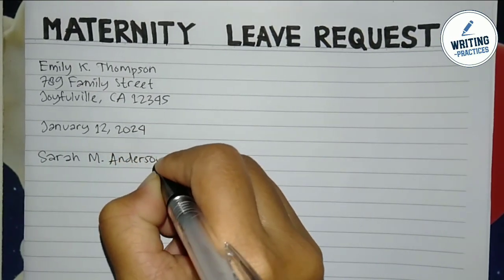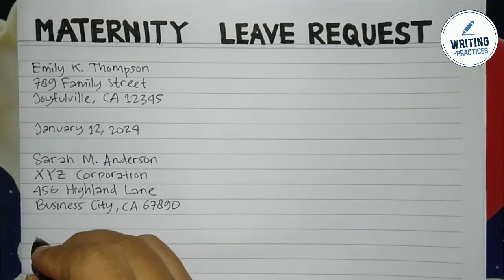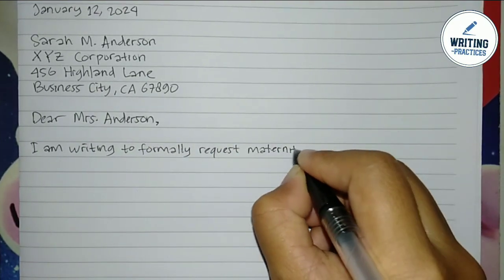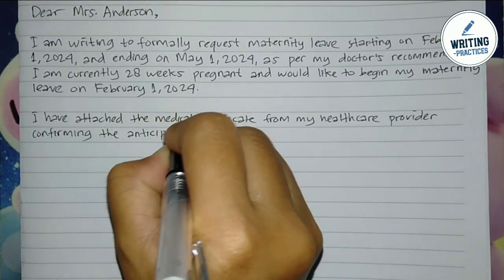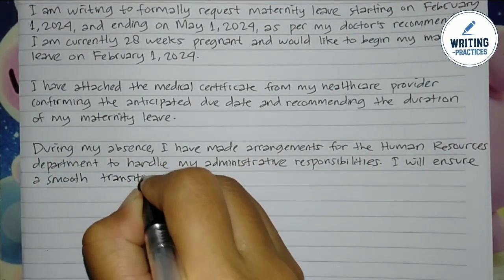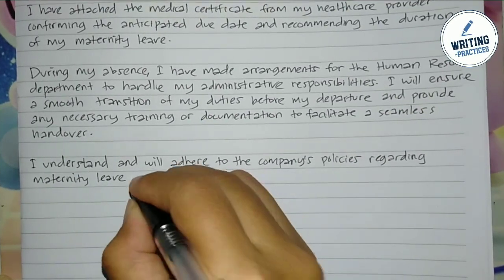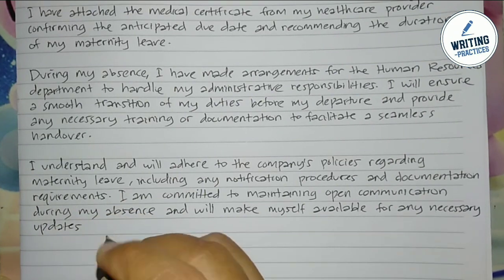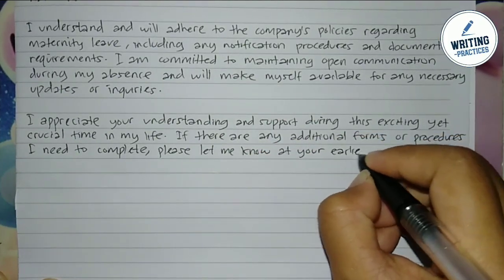How To Write A Maternity Leave Request Letter Step by Step Guide | Writing Practices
What is A Maternity Leave Request Letter?

A Maternity Leave Request Letter is a formal document submitted by an expectant mother to her employer to formally request time off from work due to pregnancy and childbirth. This letter typically includes details about the expected due date, the duration of the maternity leave, and any relevant information regarding the employee's intention to return to work after the maternity leave period.

Here's a general structure and content you might find in a Maternity Leave Request Letter:

1. **Heading:**
   - The employee's name, job title, and department.
   - The date the letter is issued.

2. **Recipient Information:**
   - The name and position of the employer or supervisor.
   - The name of the company or organization.

3. **Salutation:**
   - A formal greeting, such as "Dear [Supervisor's Name],"

4. **Introduction:**
   - Start by stating the purpose of the letter, which is to formally request maternity leave.
   - Mention the expected due date and any other relevant details about the pregnancy.

5. **Maternity Leave Details:**
   - Specify the start date and anticipated duration of the maternity leave.
   - Indicate if the employee plans to take the entire maternity leave entitlement or a partial leave.

6. **Proposed Plan:**
   - Provide a proposed plan for handling the employee's responsibilities during the maternity leave period.
   - Offer suggestions for delegating tasks or training a temporary replacement, if applicable.

7. **Notification Process:**
   - Explain how and when the employer will be notified of any changes in the maternity leave plan, such as an earlier or later return to work date.

8. **Documentation:**
   - Mention any required documentation or medical certificates that will be provided to support the maternity leave request.

   - Include an emergency contact person if necessary.

10. **Appreciation:**
    - Express gratitude for the employer's understanding and support during this important time.

11. **Closing Remarks:**
    - Include any additional remarks or sentiments regarding the maternity leave request.

12. **Complimentary Close:**

13. **Signature:**
    - Leave space for the employee's handwritten or digital signature above their typed name.

Submitting a Maternity Leave Request Letter allows the employee to formally communicate their intention to take maternity leave, ensuring that both the employee and employer are aware of the arrangements and responsibilities during the absence. It also helps facilitate a smooth transition for work responsibilities and ensures that the employer can plan accordingly for the employee's absence.